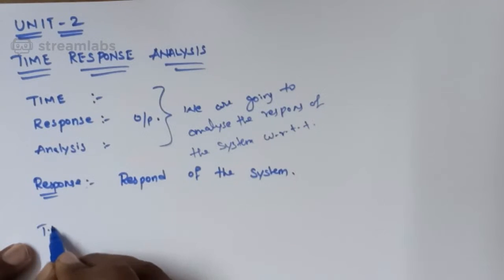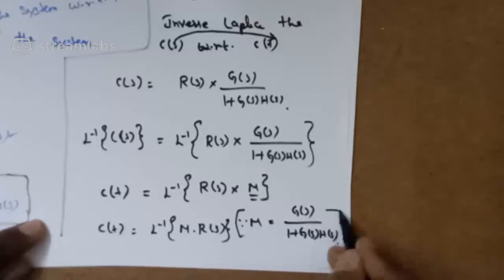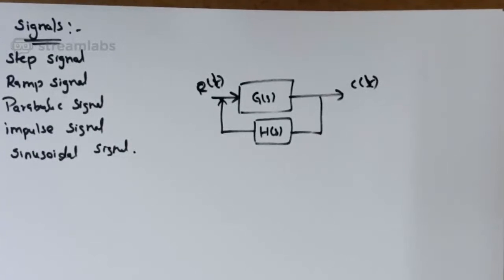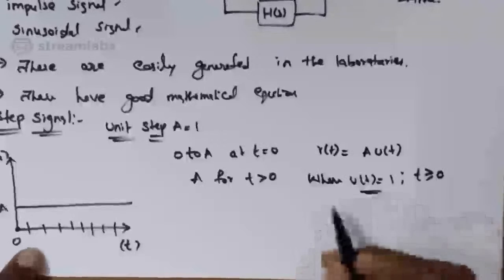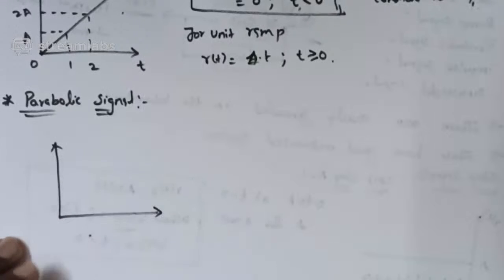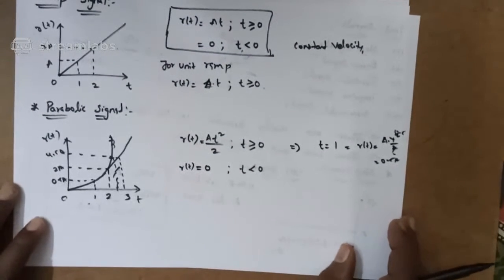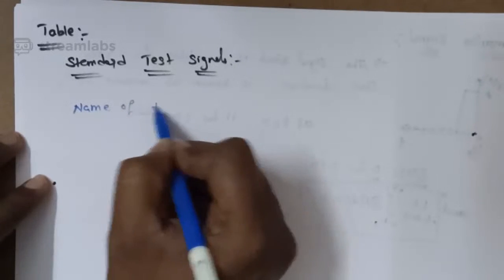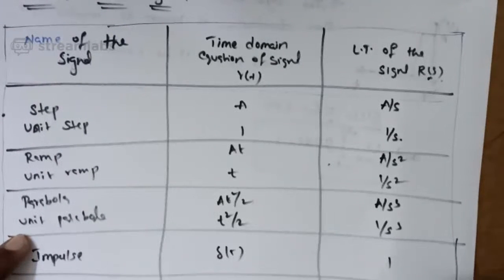Time response analysis INTRODUCTION, TEST SIGNALS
The class helps the students to understand clearly about the time response analysis and test signals.